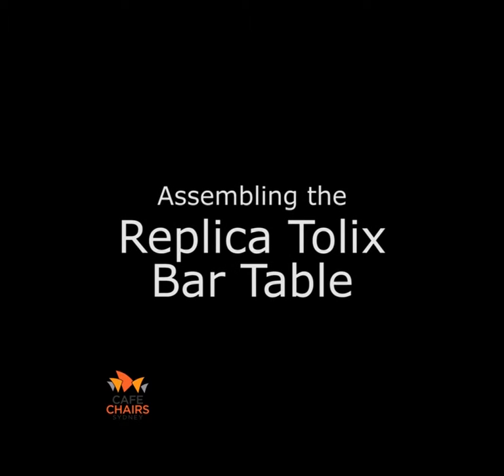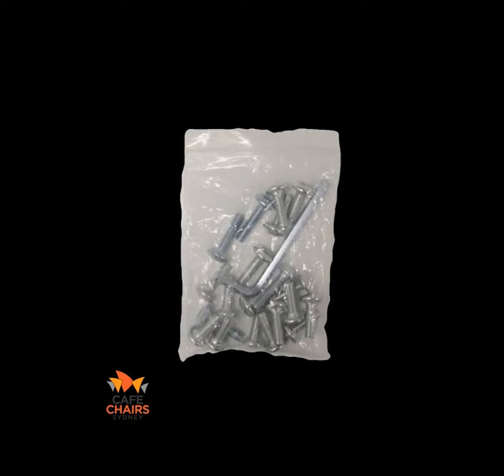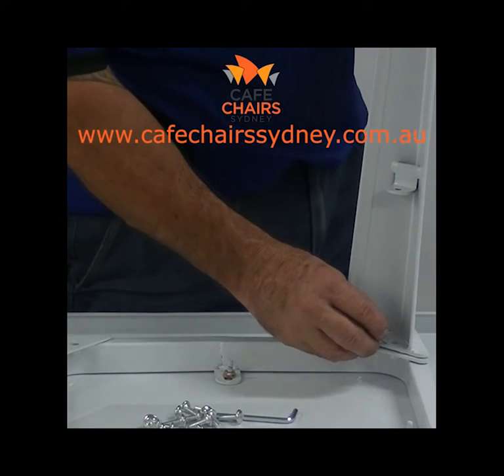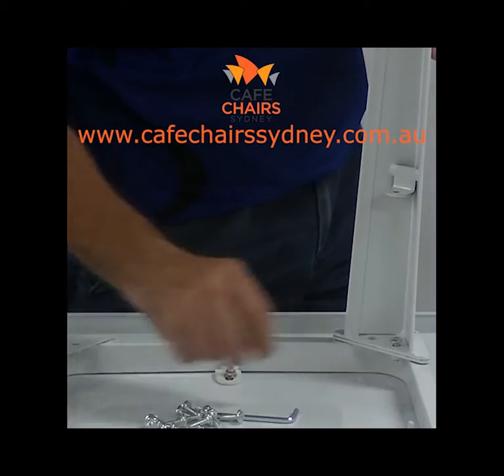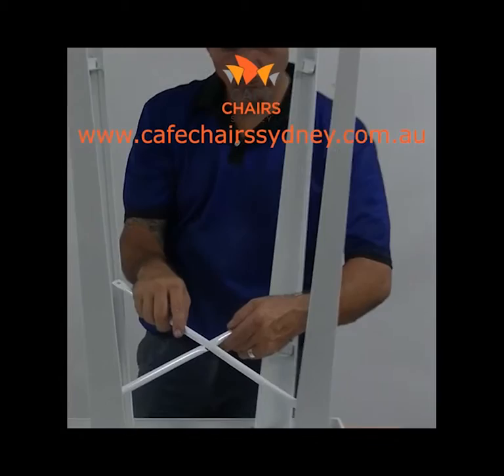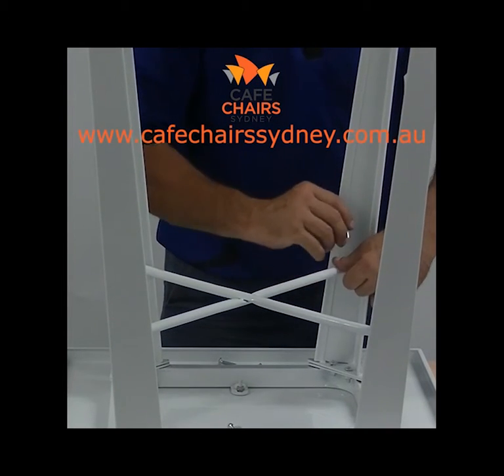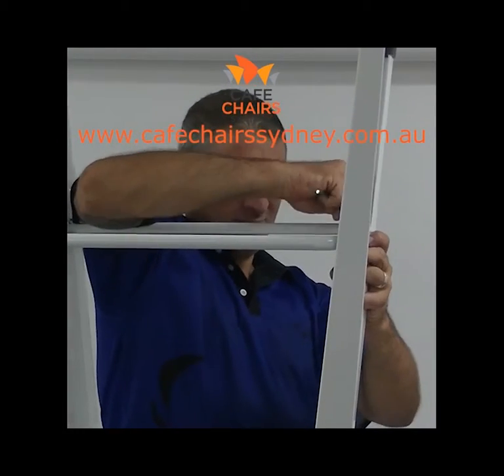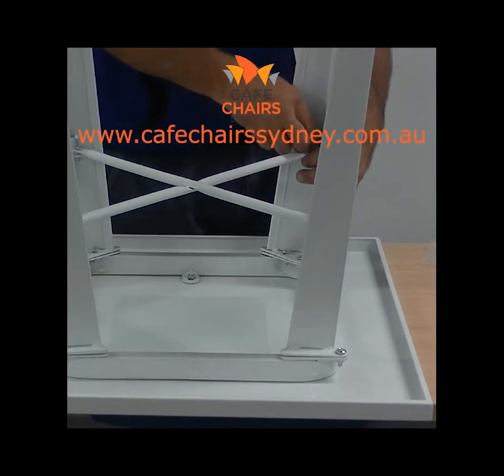Assembling the Tolix Bar Table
This is an instructional video on how to assemble the Replica Tolix bar table.